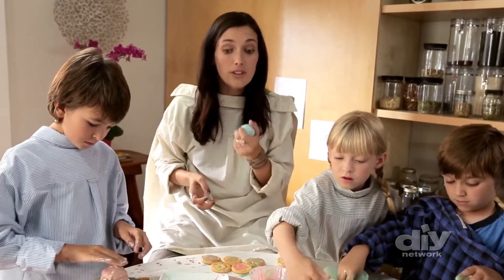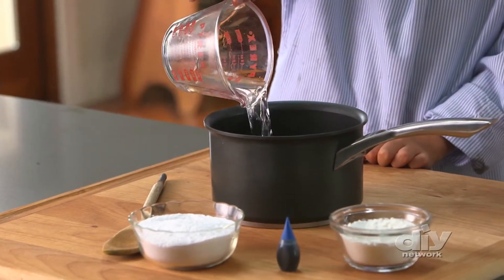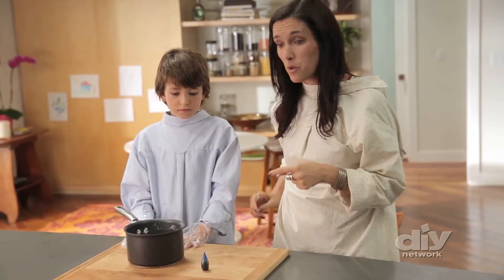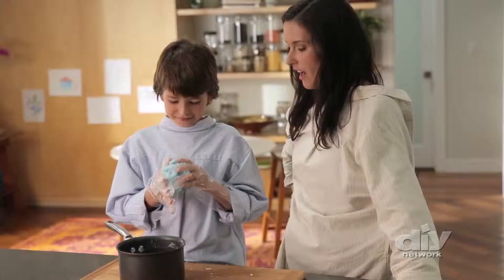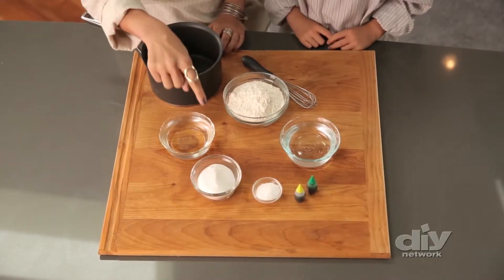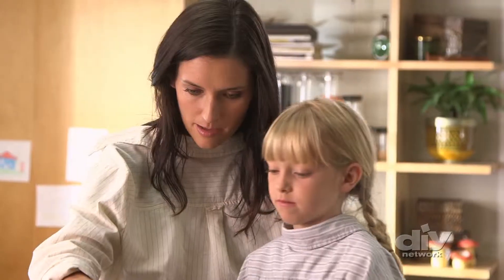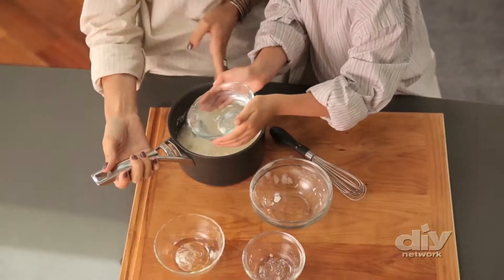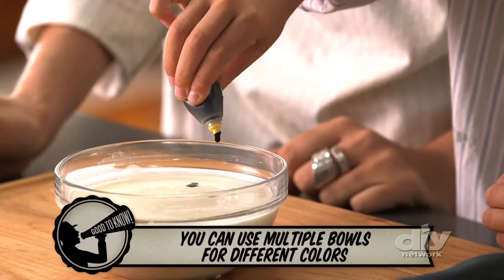How to Make Fun-Dough and More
Dan and Laurie make Fun-Dough and other kid-friendly crafts in the kitchen.